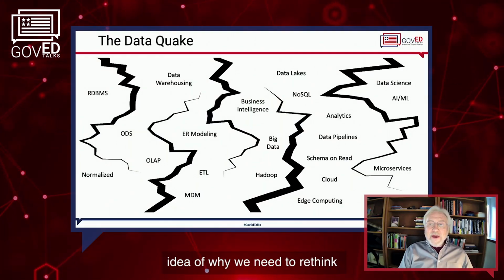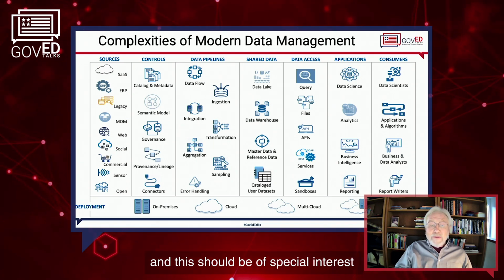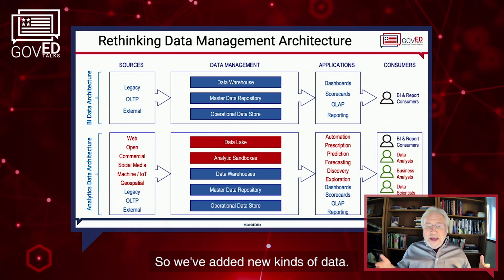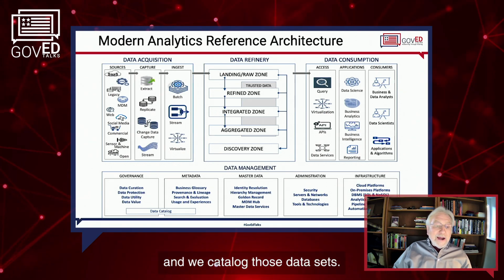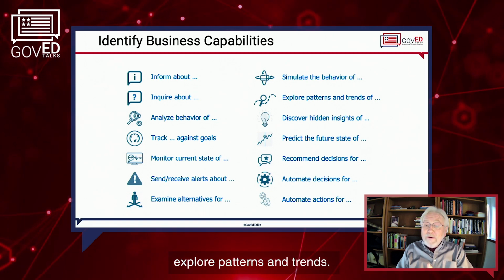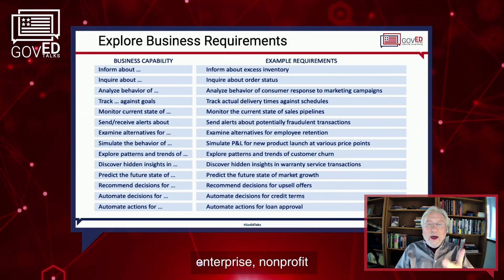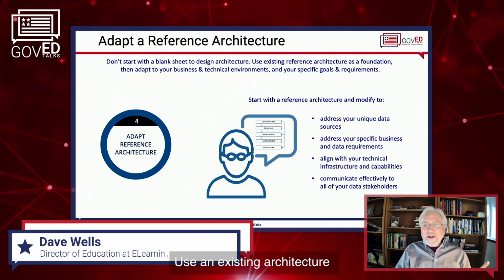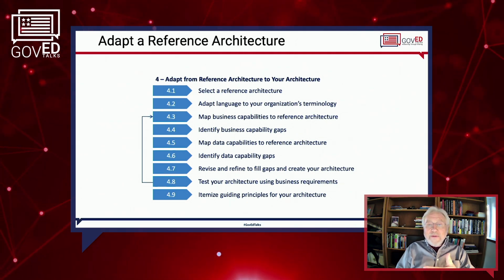Diversity and Data | GovEd Talks Ep. 24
Join us in the latest episode of GovEd Talks as we dive deep into the crucial intersection of diversity and data. In this insightful discussion, we explore the impact of diversity on data collection, analysis, and decision-making in government and education. Discover how diversity drives innovation and fosters more inclusive policies. Don't miss this thought-provoking conversation that sheds light on the powerful role of data in shaping our diverse world.

for exclusive tips, behind-the-scenes footage, and exciting updates on the 2023 events!